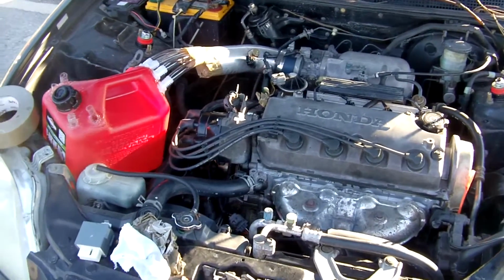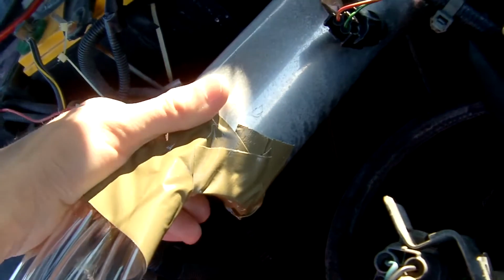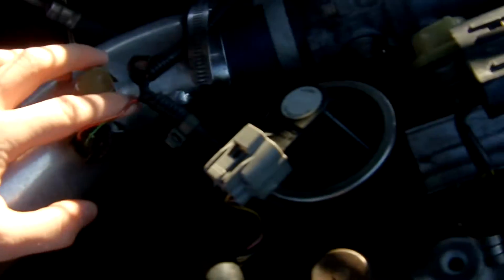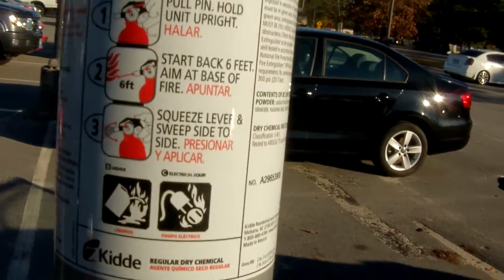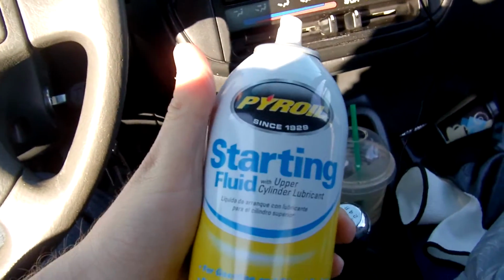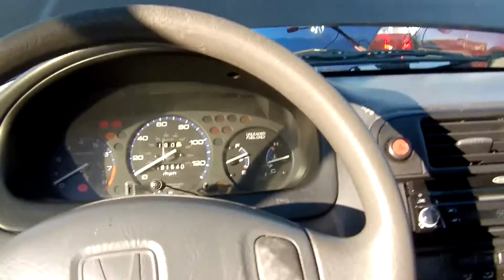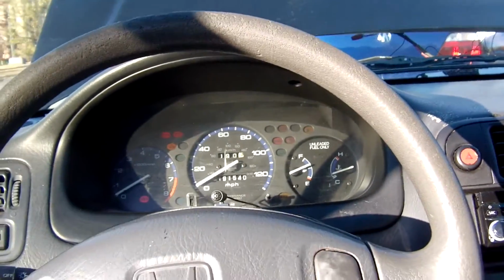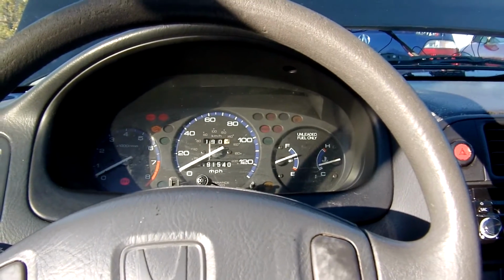Gasoline Vaporizer 97 Honda Civic Project Test 1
my first test of my vaporizer suggestions welcome